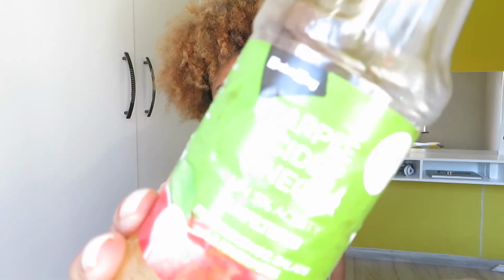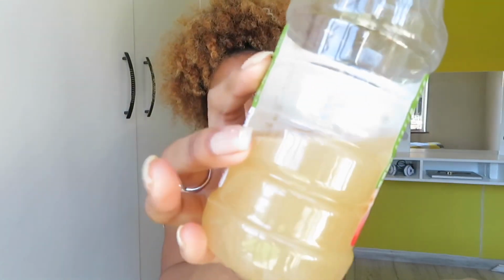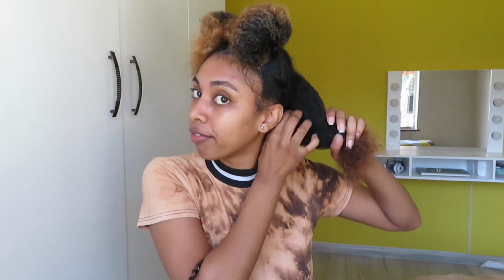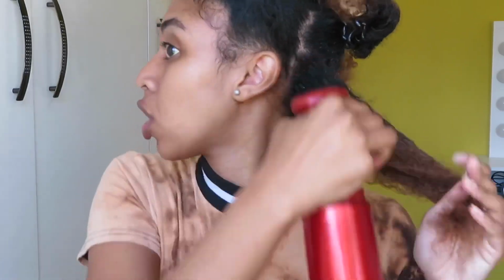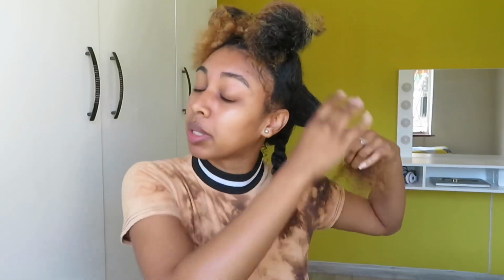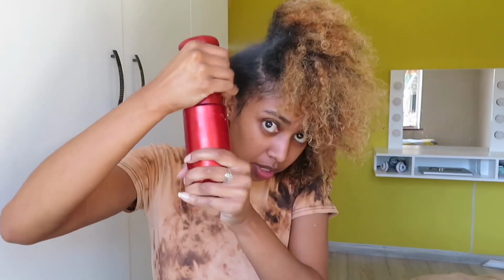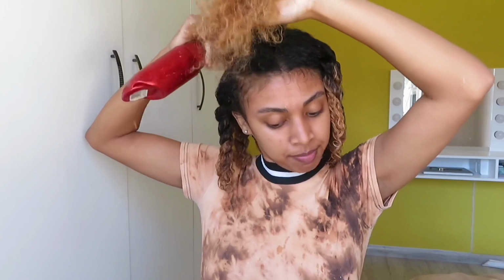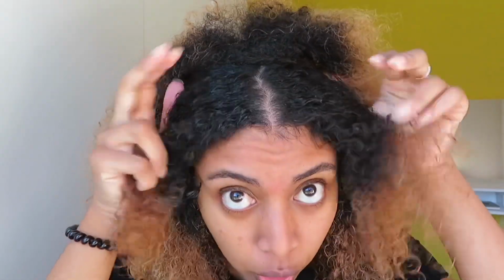APPLE CIDER VINEGAR RINSE ON NATURAL HAIR | SOUTH AFRICAN YOUTUBER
Hey everyone! In today’s video I try the acv rinse for the first time. I hope this video is informative and that you enjoy it.